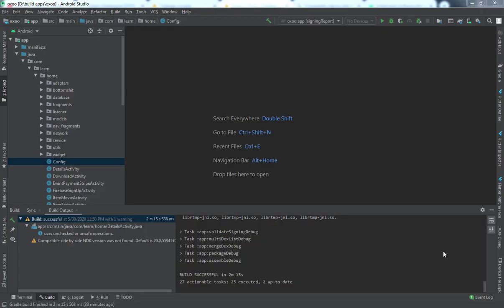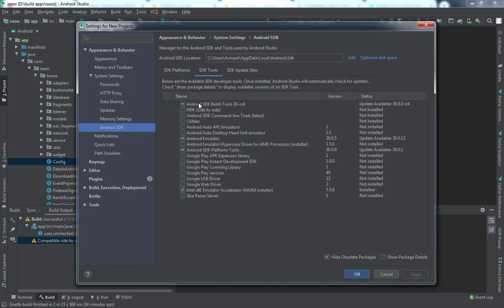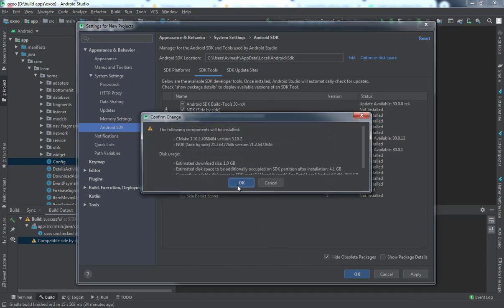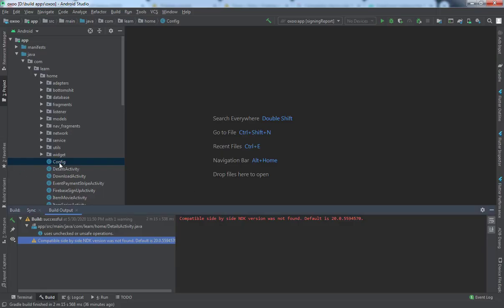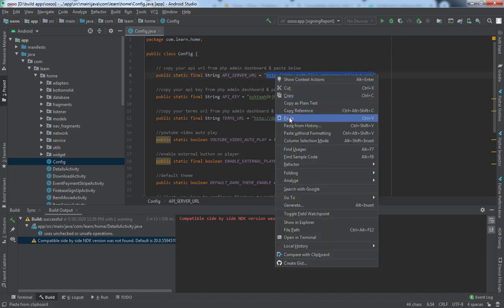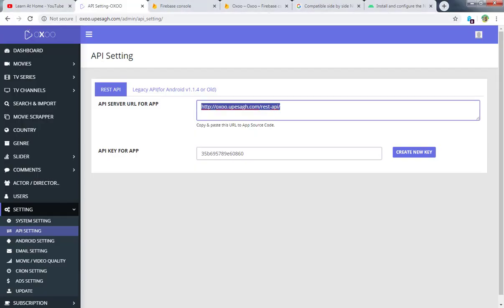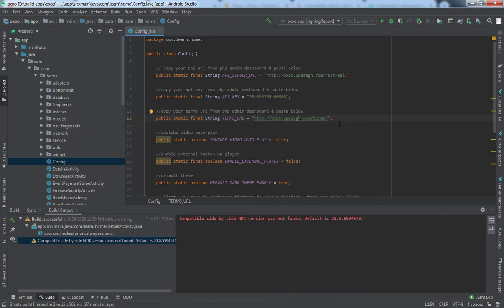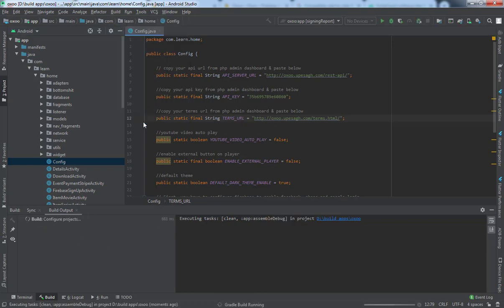04) Linking Backend With Oxoo Android App